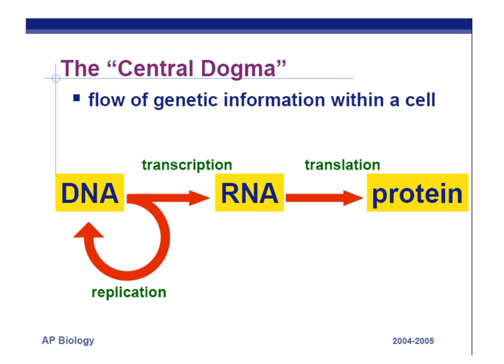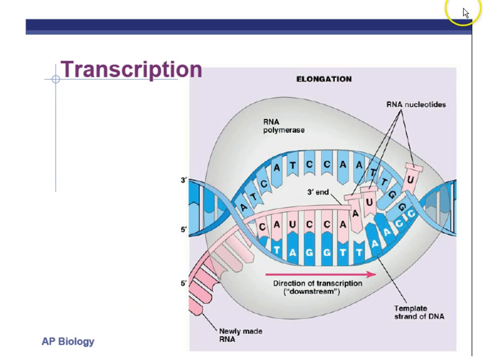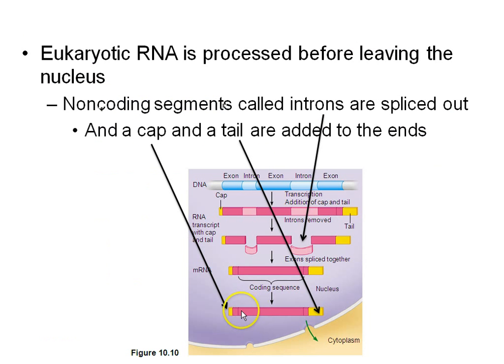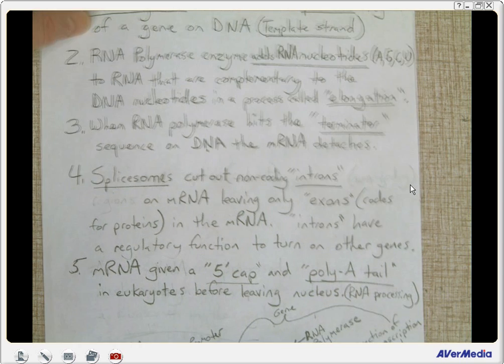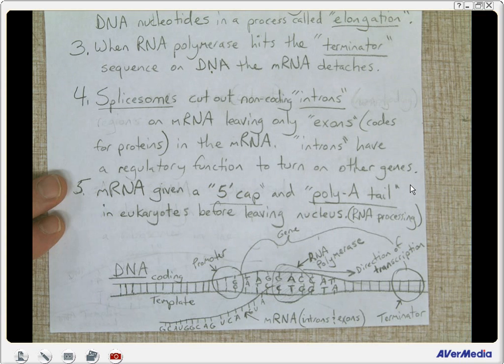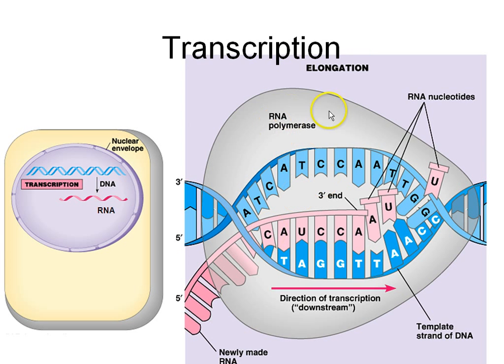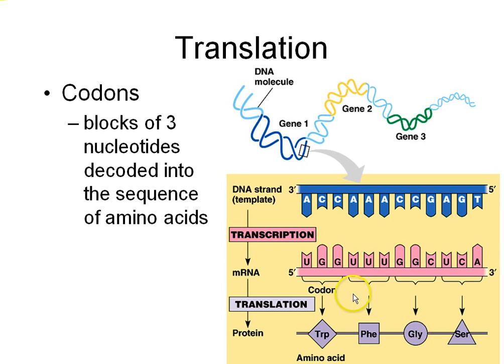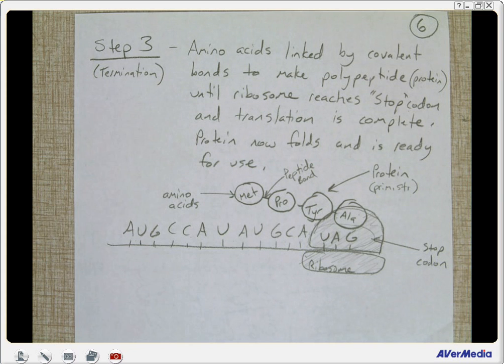AP Biology Chapter 17 Gene to Protein Part 2